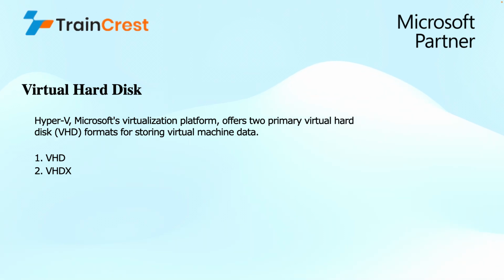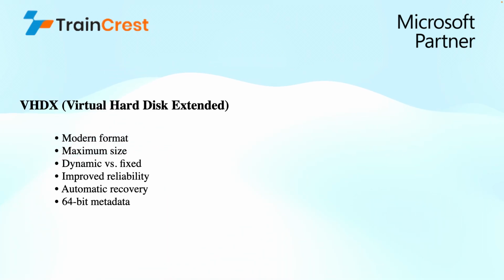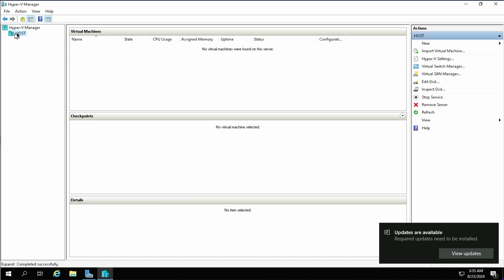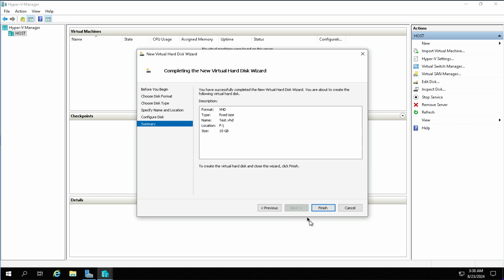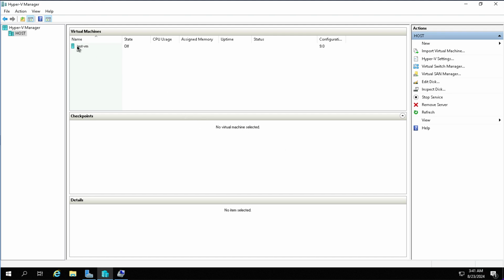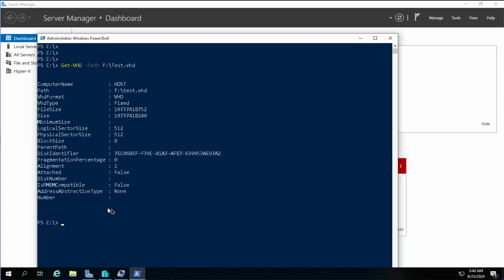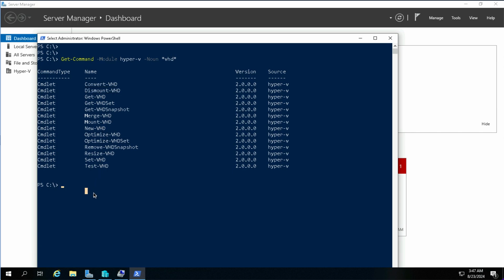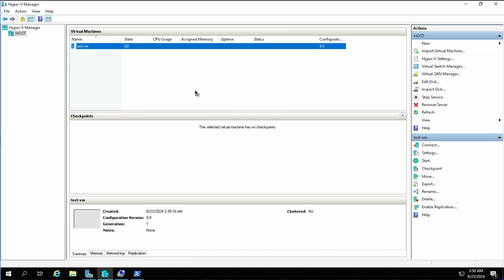VHD vs VHDX | Which One to Use?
Virtual hard disks (VHDs) are essential components of virtualization environments. They serve as storage containers for virtual machines, storing the operating system, applications, and data. Hyper-V, Microsoft's virtualization platform, supports two primary VHD formats: VHD and VHDX.

VHD: The Legacy Format
VHD, the original virtual hard disk format, has been around for many years. It offers a straightforward approach to storing virtual machine data. Key characteristics of VHD include:

Maximum size: 2 terabytes
Dynamic vs. fixed: VHDs can be dynamic (expanding as needed) or fixed (allocated to the full size upfront)
Compatibility: VHD is compatible with older versions of Hyper-V and other virtualization platforms
Limitations: VHD can be prone to corruption, especially with dynamic VHDs, and may have performance limitations compared to VHDX
VHDX: The Modern Format
VHDX, introduced in Hyper-V Server 2012 R2, is a newer format designed to address the limitations of VHD. It offers several advantages, including:

Maximum size: 64 terabytes
Dynamic vs. fixed: VHDX also supports dynamic and fixed allocation
Improved reliability: VHDX uses a more robust metadata structure, reducing the risk of corruption
Checkpointing: VHDX supports checkpointing, allowing you to create snapshots of a virtual machine's state without affecting the original VHDX file
Automatic recovery: VHDX can automatically recover from certain types of corruption
64-bit metadata: VHDX uses 64-bit metadata, enabling it to handle larger virtual machines and storage spaces
Choosing Between VHD and VHDX
The decision of whether to use VHD or VHDX depends on several factors:

Hyper-V version: VHDX is only supported by Hyper-V Server 2012 R2 and later versions. If you're using an older version, you'll need to use VHD.
Storage requirements: If your virtual machines require more than 2 terabytes of storage, VHDX is the only option.
Reliability and performance: VHDX offers improved reliability and performance compared to VHD.
Checkpointing: If you need to create checkpoints of your virtual machines, VHDX is the preferred format.
Compatibility: If you need compatibility with older virtualization platforms or tools, VHD may be necessary.
In most cases, VHDX is the recommended format for new Hyper-V deployments. Its larger size limits, improved reliability, and additional features make it a superior choice for modern virtualization environments.

Creating VHDs and VHDX Files
You can create VHD and VHDX files using several methods:

Hyper-V Manager:
Open Hyper-V Manager and select "New Virtual Machine."
In the "New Virtual Machine Wizard," choose the appropriate virtual hard disk format.
Specify the location, size, and other settings for the VHD or VHDX file.
Disk Management:
Open Disk Management and select "Action"  "Create Virtual Disk."
Choose the location, size, and format for the VHD or VHDX file.
PowerShell:
Use PowerShell cmdlets like New-VHD and New-VHDX to create VHD and VHDX files programmatically.
Converting Between VHD and VHDX
You can convert between VHD and VHDX formats using the Convert-VHD cmdlet in PowerShell. This allows you to migrate existing VHD files to the VHDX format if needed.

Best Practices for VHD and VHDX Management
Regular backups: Create regular backups of your virtual machines to protect against data loss.
Optimize performance: Consider using dynamic VHDX files for better performance, especially for smaller virtual machines.
Monitor health: Use tools like Hyper-V Manager and PowerShell to monitor the health of your VHD and VHDX files.
Consider using storage spaces: Storage spaces can provide additional benefits such as fault tolerance and scalability.

By understanding the differences between VHD and VHDX and following best practices, you can effectively manage your virtual machines in a Hyper-V environment.